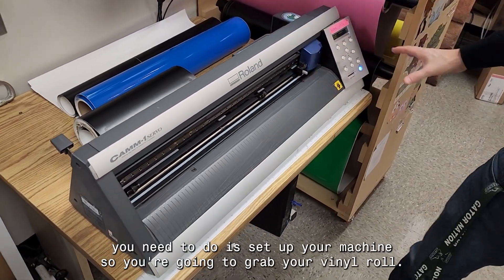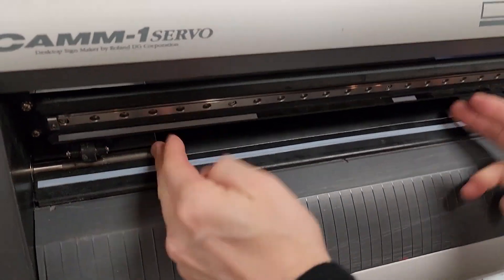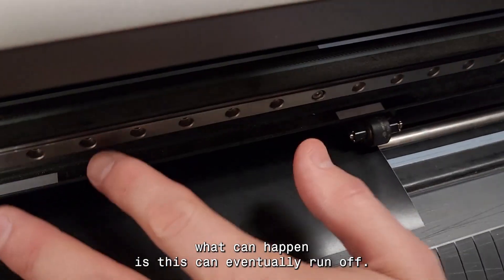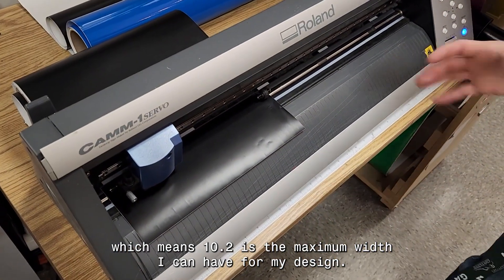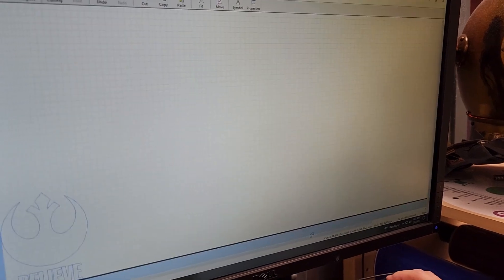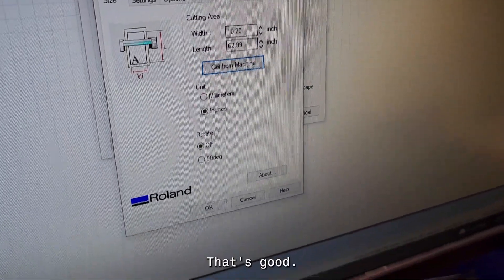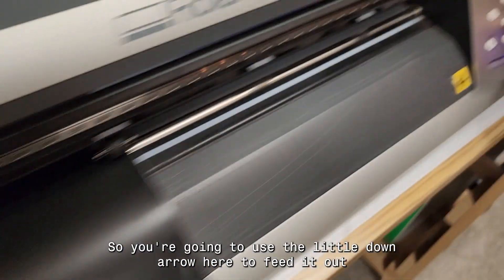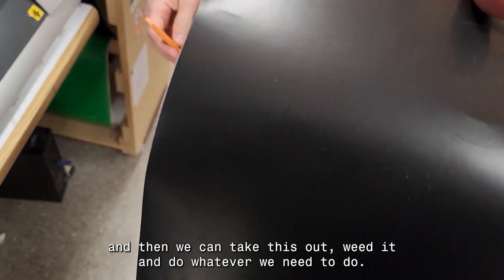HOW TO: Roland GX-24 Vinyl Cutter & Roland Cut Studio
How to video on how to cut vinyl using the Roland GX-24, Roland Cut Studio, and CorelDraw.  Designed for WGSS Computer Teachers